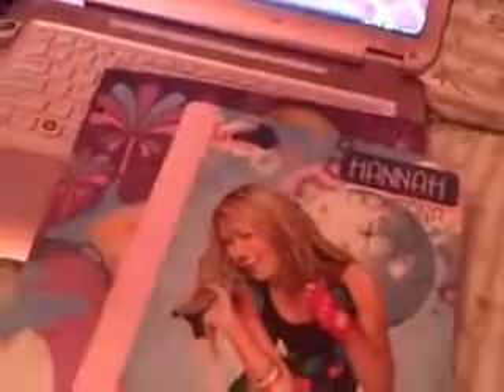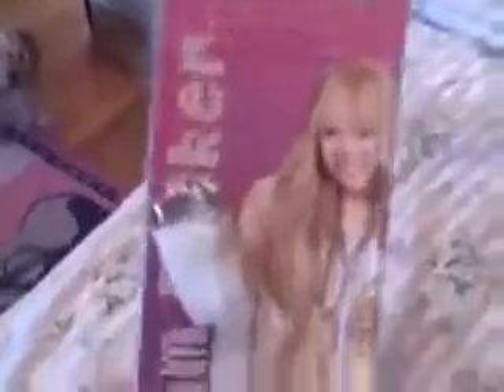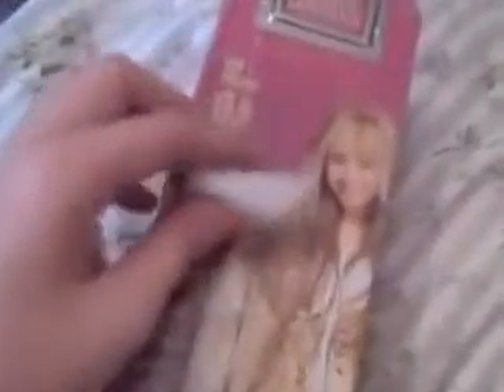A tonnnn of new Hannah Montana stuff!!!